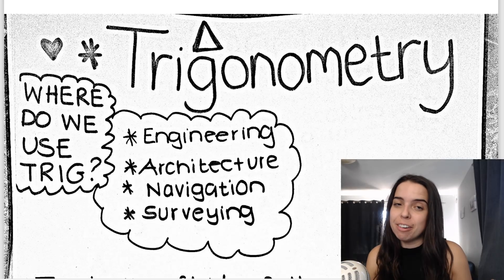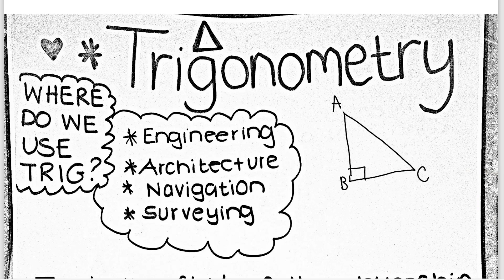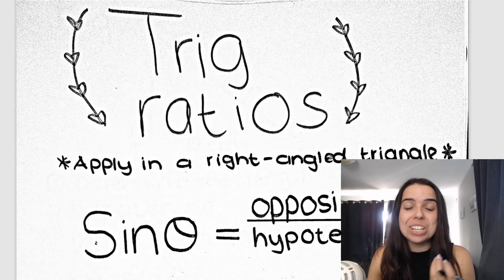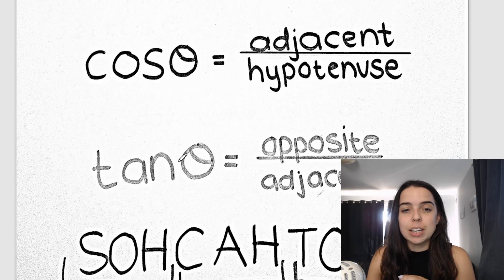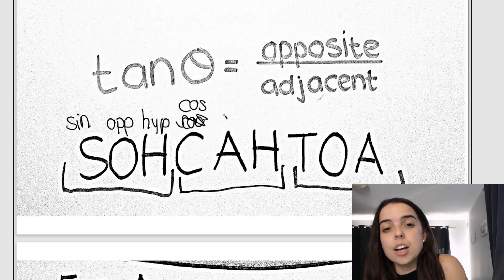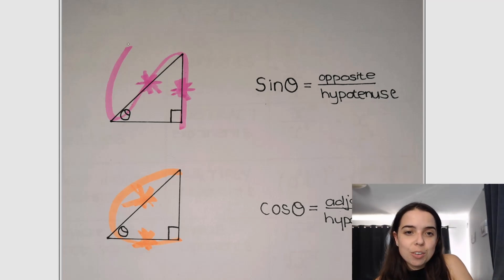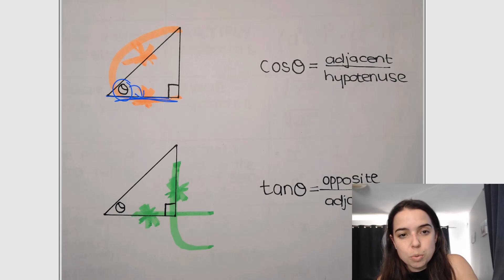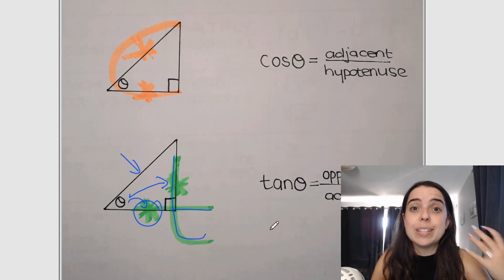Grade 10 Trigonometry: Trig Ratios Sin, Cos and Tan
In this video we go over the introduction to trig for grade 10 (grade 11 revision as well). We look at the trig ratios and how to write the ratios!